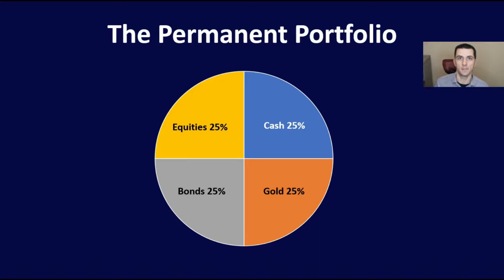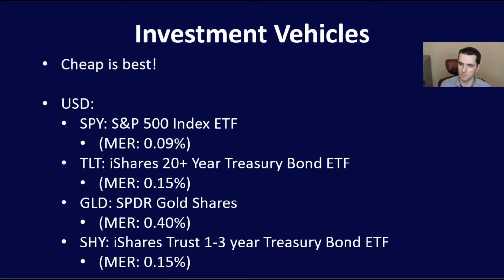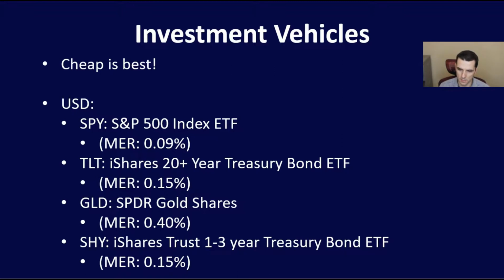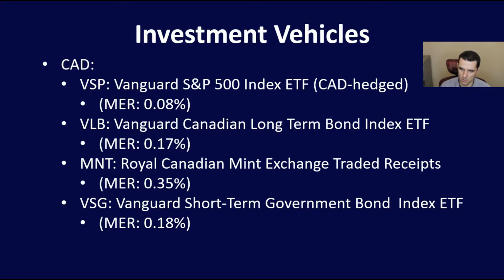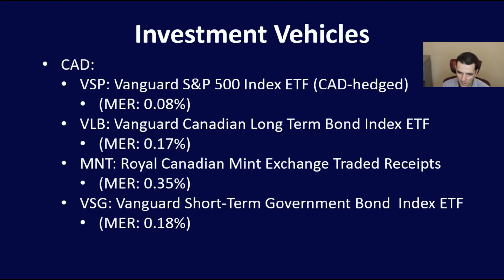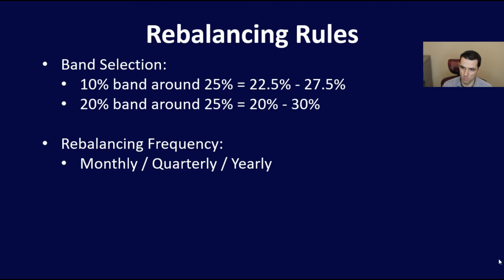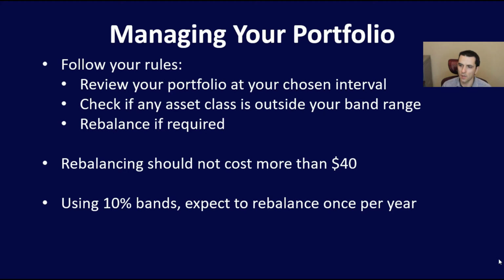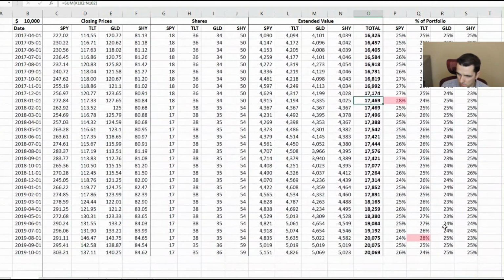How to build and manage your own Permanent Portfolio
This video demonstrates how to build and manage your own Permanent Portfolio

ETFs that mimic the asset classes in the Permanent Portfolio
 • USD:
  ○ SPY: S&P 500 Index ETF (MER: 0.09%)
  ○ TLT: iShares 20+ Year Treasury Bond ETF (MER: 0.15%)
  ○ GLD: SPDR Gold Shares (MER: 0.40%)
  ○ SHY: iShares Trust 1-3 year Treasury Bond ETF (MER: 0.15%)
 • CAD:
  ○ VSP: Vanguard S&P 500 Index ETF (CAD-hedged) (MER: 0.08%)
  ○ VLB: Vanguard Canadian Long Term Bond Index ETF (MER: 0.17%)
  ○ MNT: Royal Canadian Mint Exchange Traded Receipts (MER: 0.35%)
  ○ VSG: Vanguard Short-Term Government Bond  Index ETF (MER: 0.18%)
 • Note: Stick with one currency - makes rebalancing simpler

Initial Setup:
 • Make initial allocation at 25% in each of your funds
 • Make a rebalancing rule:
  ○ i.e. 10% around the initial allocation
  ○ 10% of 25% is 2.5% so only rebalance if any asset class goes outside of 22.5% - 27.5%
 • Set an interval for rebalancing: i.e. monthly or quarterly

Managing your portfolio:
 • Any time a rebalance is required, simply take the total value of your portfolio and allocate 25% to each asset class.
 • This should mean no more than 4 transactions to rebalance at no more than $40 in total.
 • Expect to have to do this once per year.